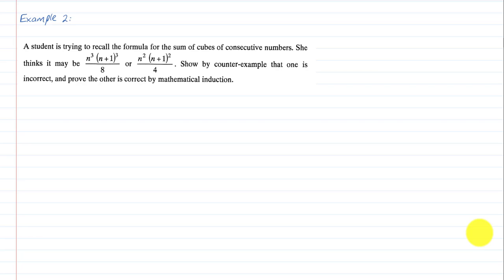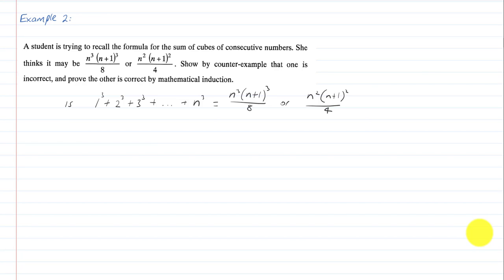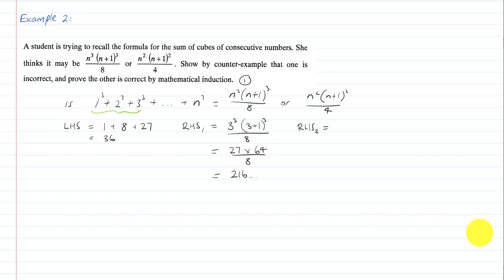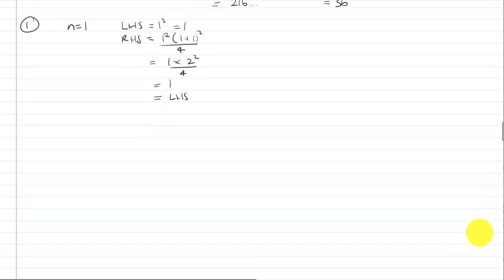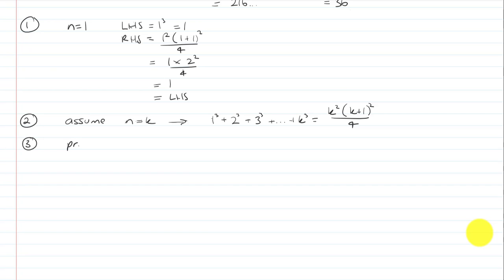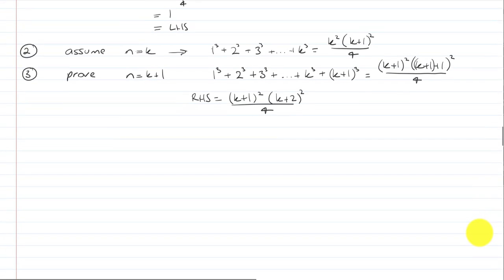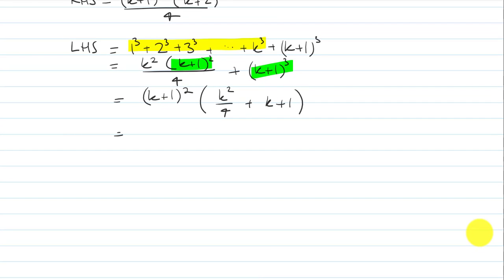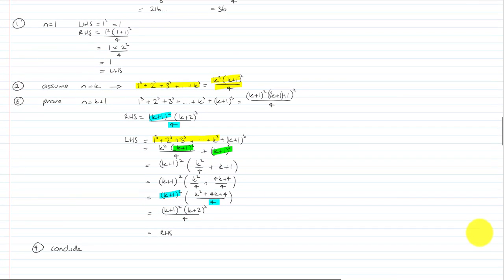Specialist Mathematics - U1T3V11 - Proof by induction video 3 (SC)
This is the third proof by induction video.